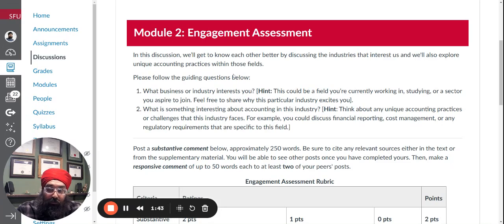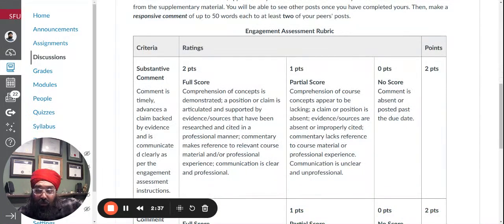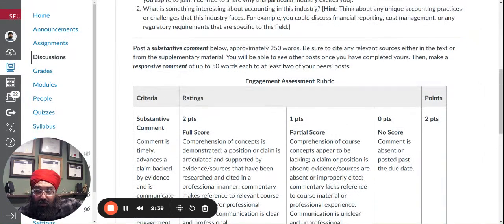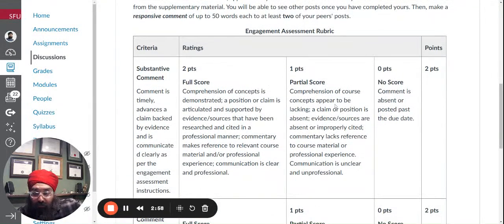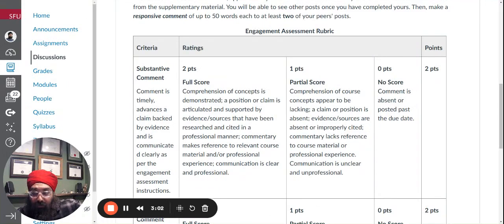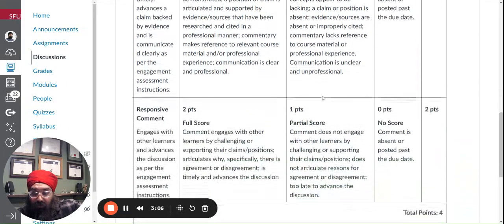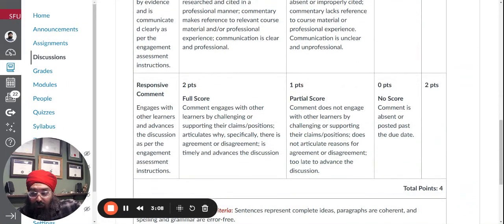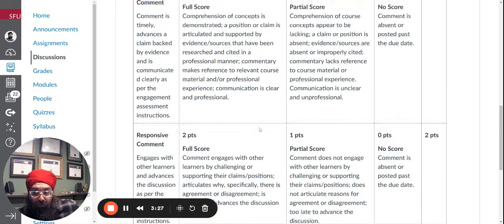Module 2 Overview